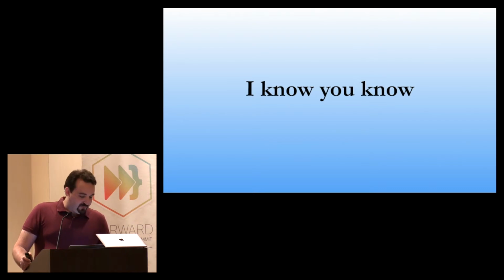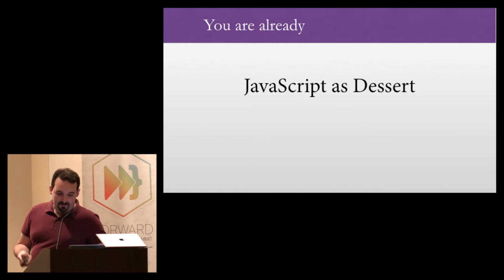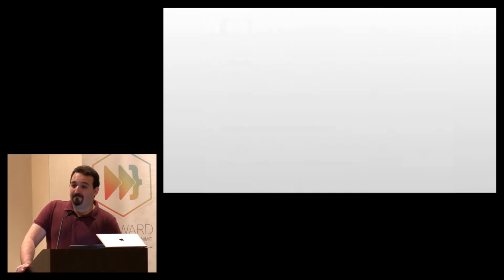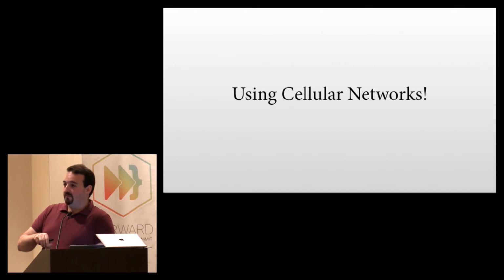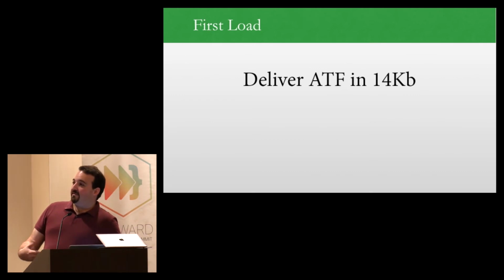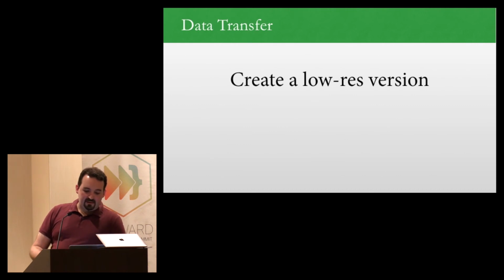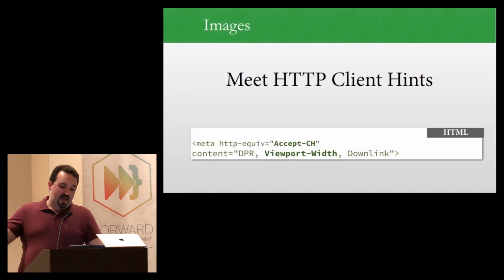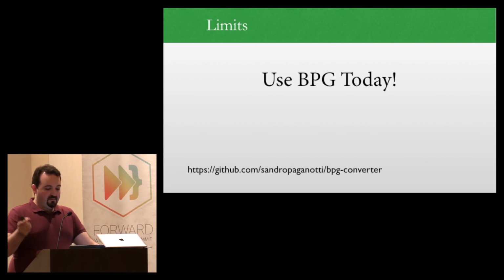Hacking Web Performance - ForwardJS San Francisco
After we understand how important Web Performance is and we've applied basic techniques, what's next? In this session we will cover extreme techniques that will blown your mind about Web Performance. New compression algorithms? new image formats? Client Hints? 14.6Kb? Let's hack Web Performance.

After quickly reviewing new metrics such as Speed Index and the RAIL goals, we will get deeply into advanced hacks to increase perception and performance on the web and PWAs.

We will cover the updated checklist of techniques to improve experience and perception and recent additions and hacks, such as: the usage of HTTP/2, how to replace PNGs and JPEGs, HTTP Client Hints, better compression encoding algorithms available, browser's prefetching and lazy loading new abilities and how advanced techniques on top of Service Workers can help improving conversion and reduce user's frustration.

We'll cover some extreme new ideas, such as serving ATF content in 14Kb, using magician tricks or how to use new APIs to make decisions on the fly.

We will finally talk about how we usually underestimate the Web on mobile devices, including the relationship between Responsive Web Design and Web Performance and why new controversial subsets of the Web have appeared and what we can learn from them -Google's AMP (Accelerated Mobile Pages) and Facebook's Instant Articles-.

Talk by: Max Firtman